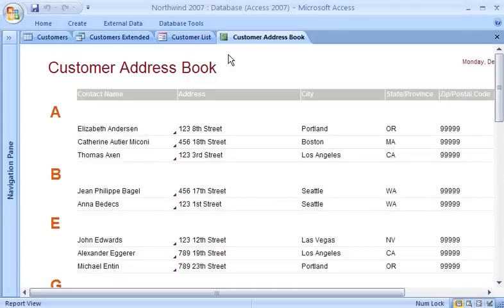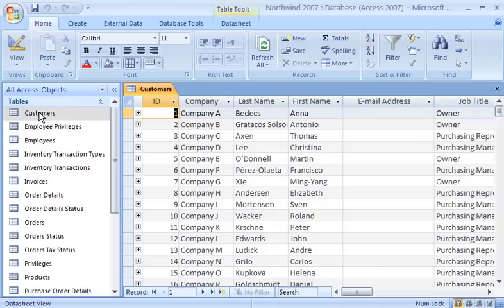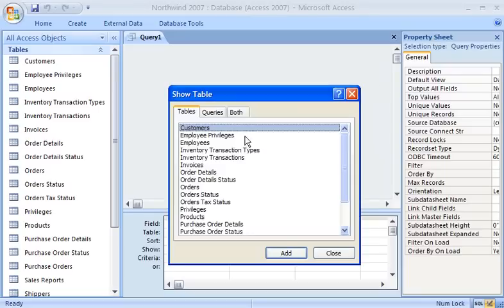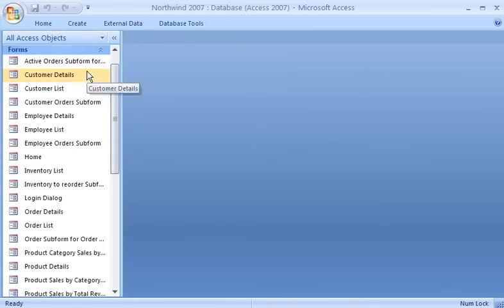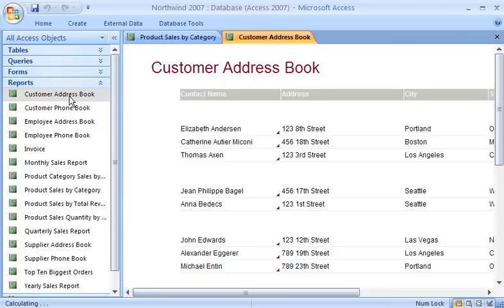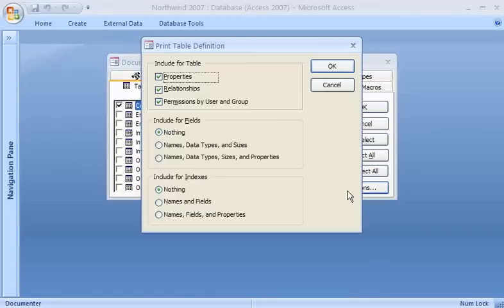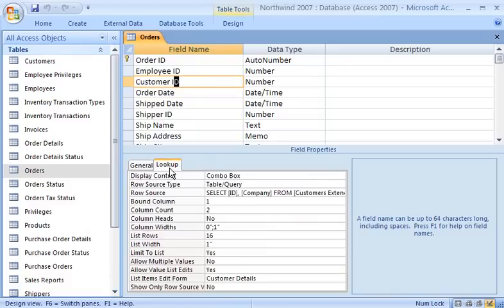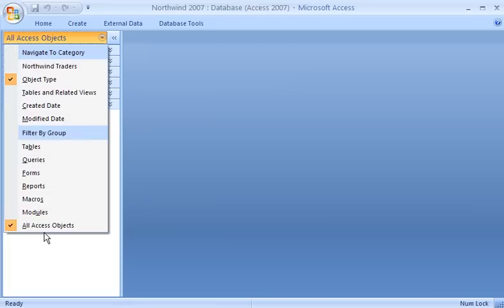Access 2007 Demo: Bring your business data together in an Access database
An Access database can bring it all together for you. The result is consistency, greater accuracy, and exciting options for using your data. Starting with an Access database, you can create tables, queries, forms, and reports that enable you to present and analyze your data in multiple ways.